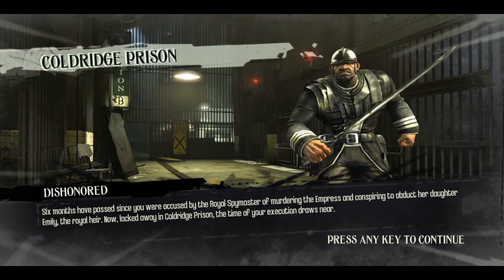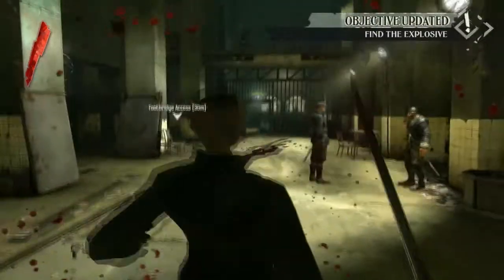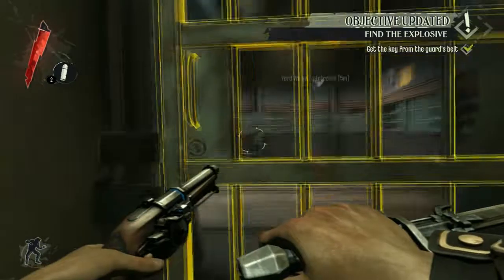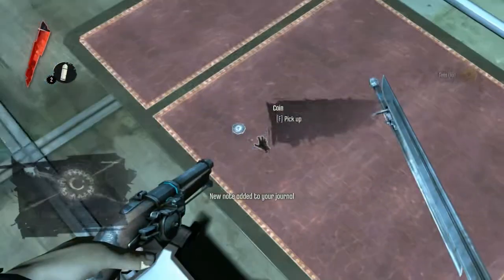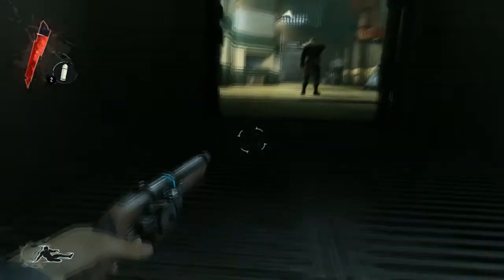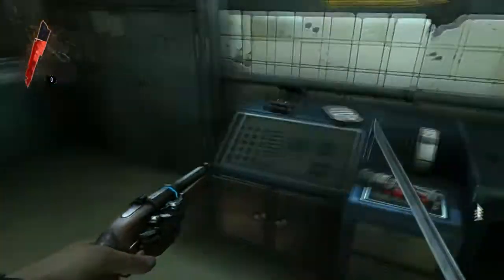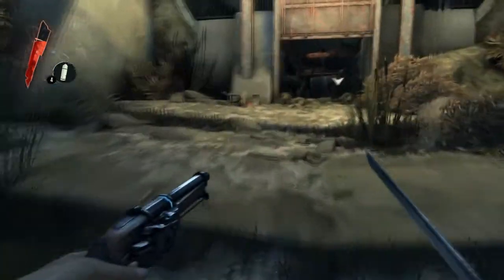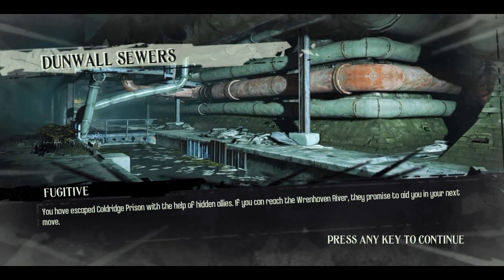Dishonored : Walkthrough - Part 2 Coldridge Prison (Gameplay/Commentary) By Tony